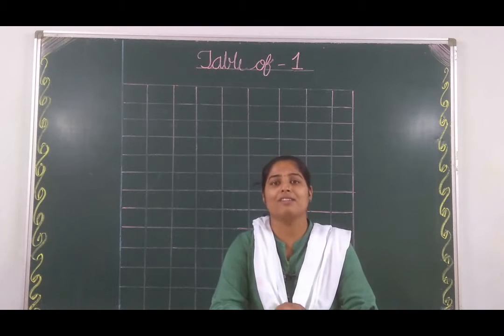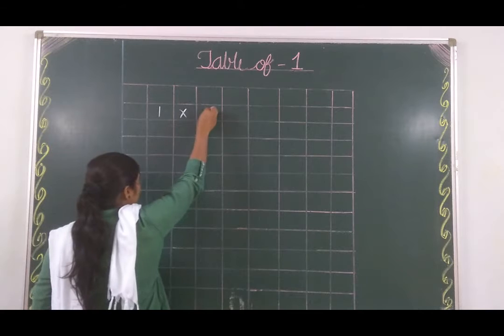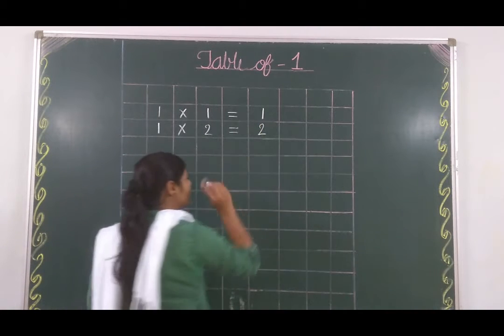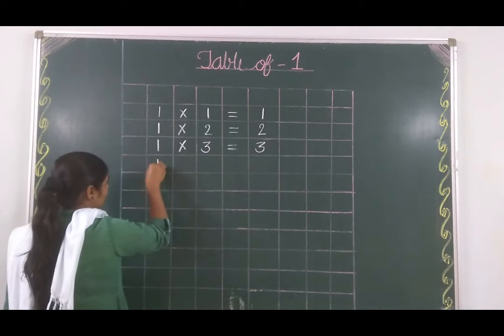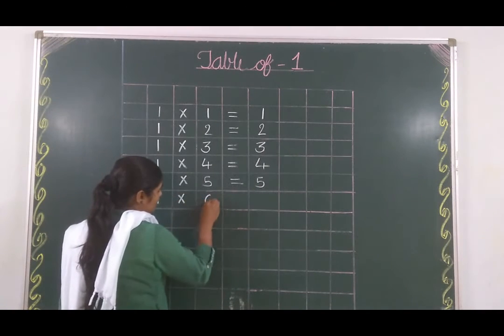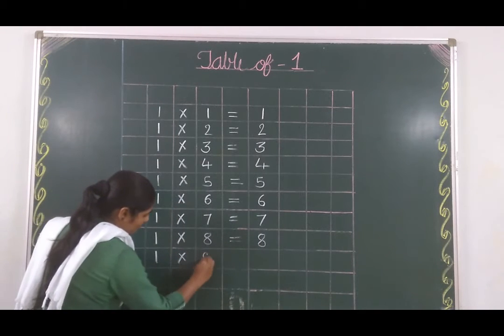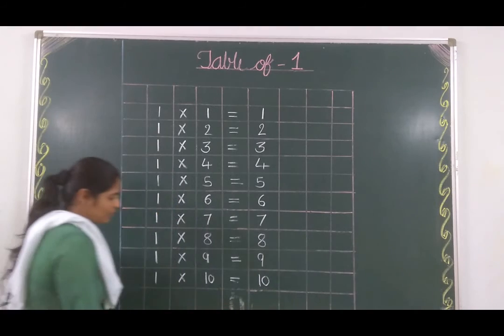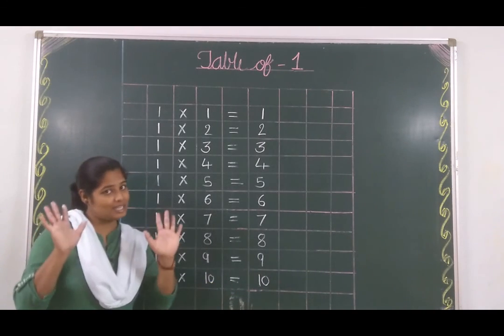Sr.KG-Table of 1|Multiplication|Genius School